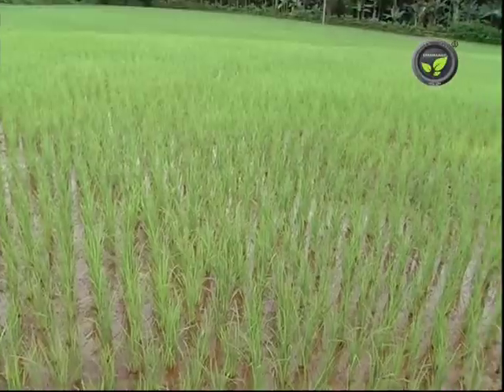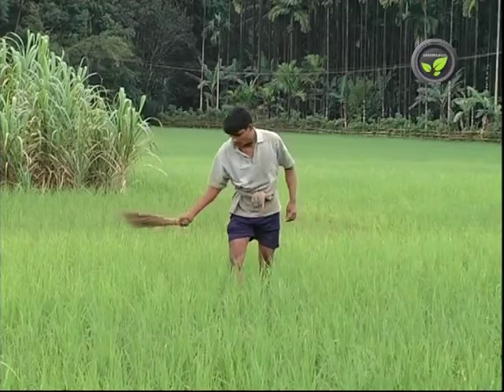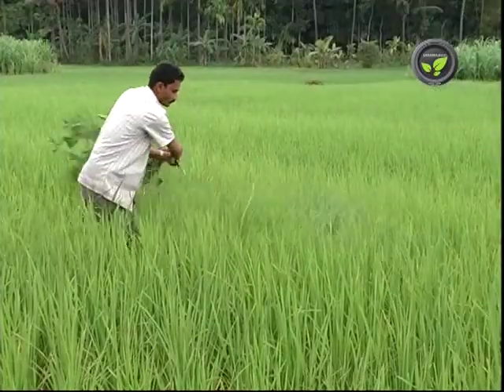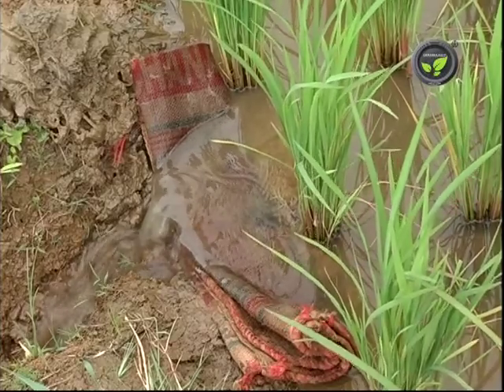Mechanical Methods of Insect Pest Control